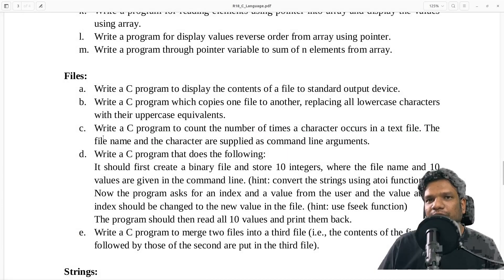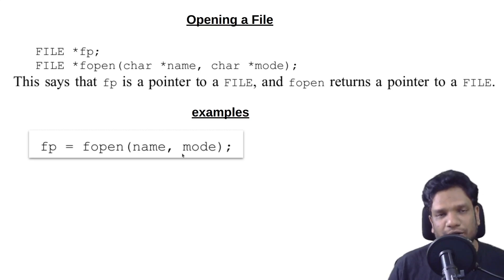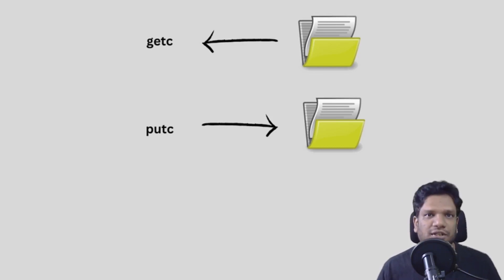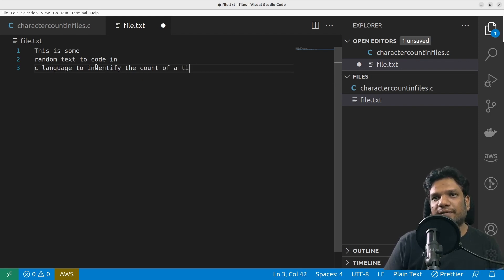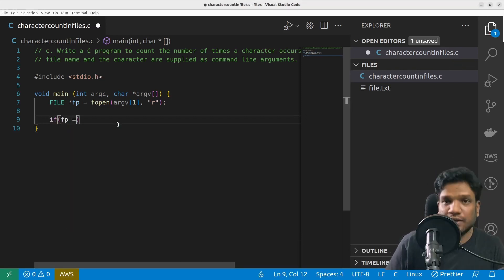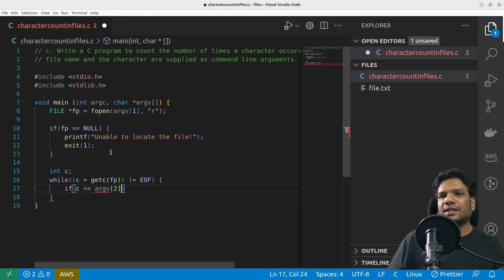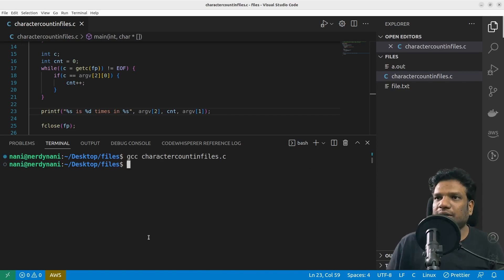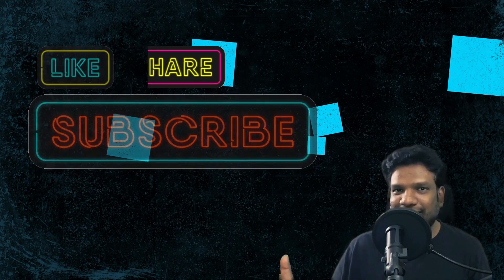C Programming | Count number of times a character appeared in a file | JNTU R18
All our videos and content including Thumbnails/Banners/Channel art etc are  custom made by our team and edited with commercial free/ free for public use resources available on the internet.
You may not copy, reproduce, distribute, publish, display, perform, modify, create derivative works, transmit, or in any other way exploit ANY part or content of our channel and any other copyrighted material without permission from NerdyNani or the original owners of the resources as the case may be. Thank You. NerdyNani @TheNerdyNani